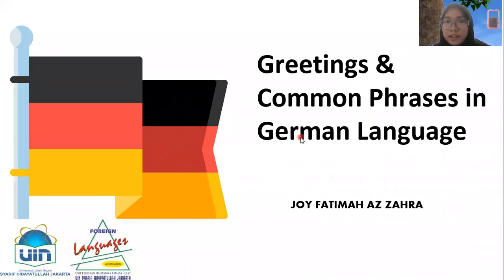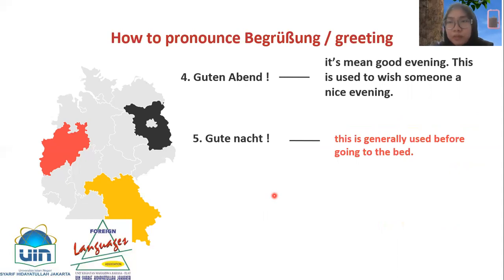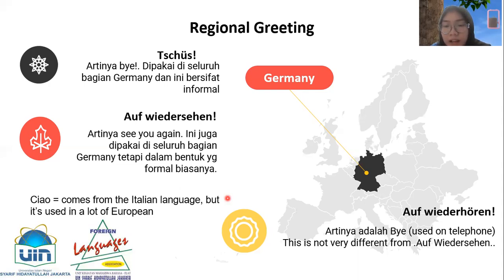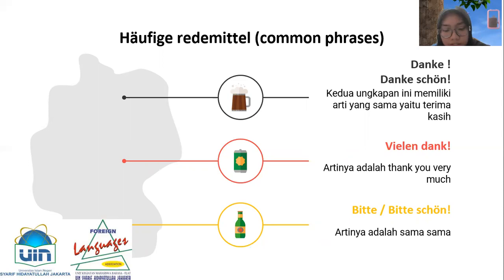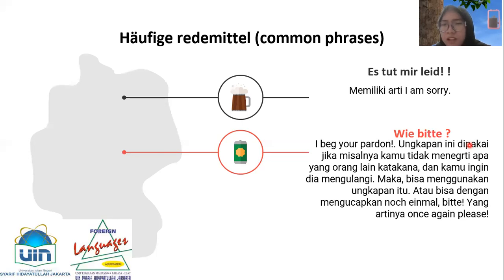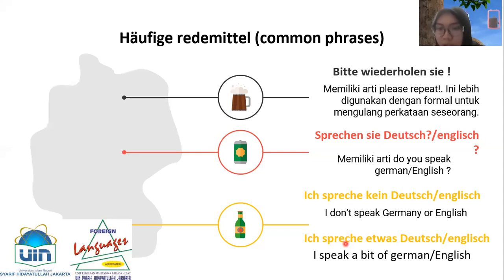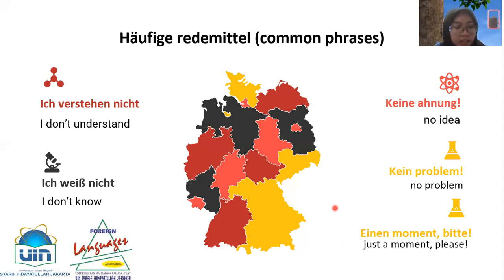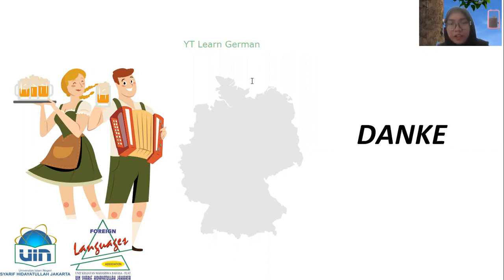Greetings | Common Phrases in German | Day-3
Hello Friends~ How is it going?...
I'm Joy Fatimah Az Zahra as YoungMemberFLAT2020 from English Literature.
Today day3 we are gonna learn about~

Begrüßungen | Greetings and Common Phrases in German

Keeps learning every day never afraid to make mistakes. Keep spirit everyone.
Thank you. See you~